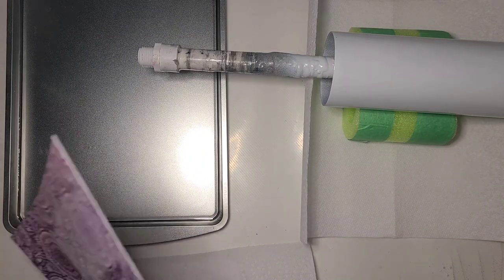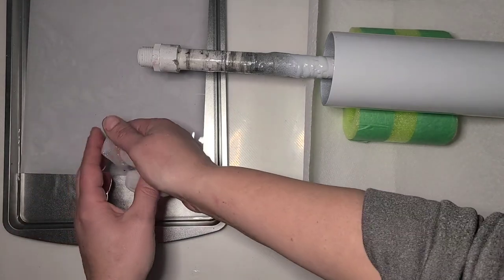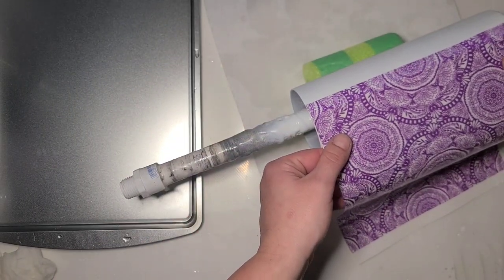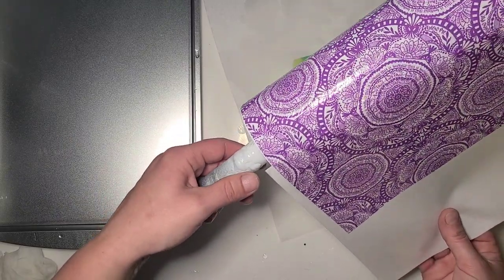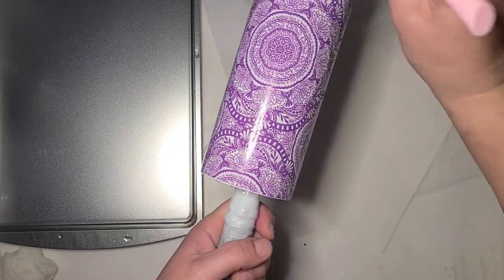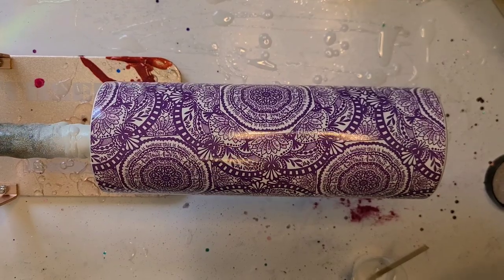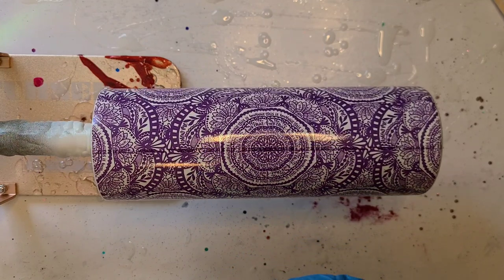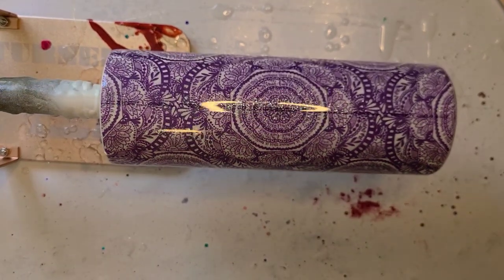Adult Language Mandala Full Wrap Tumbler Tutorial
Shows sold out on etsy but I'm sure that Temporary.